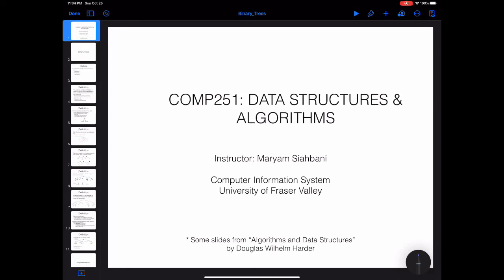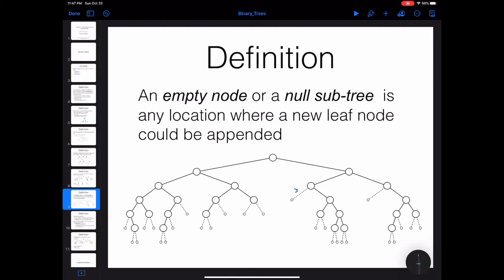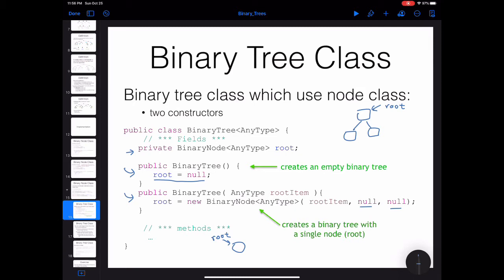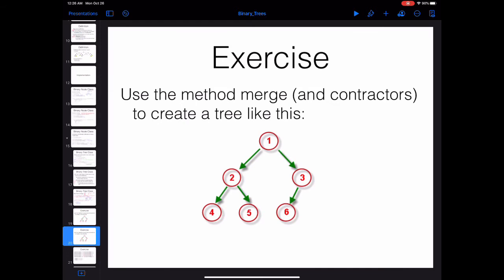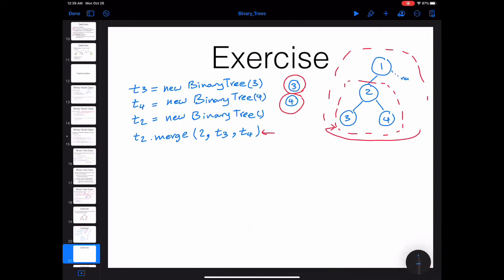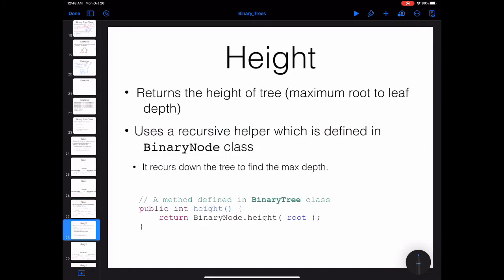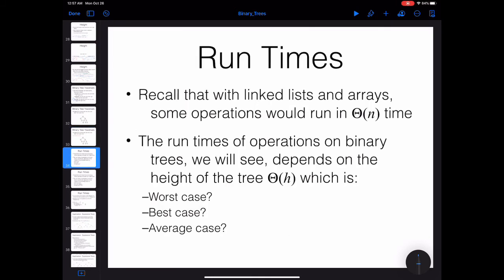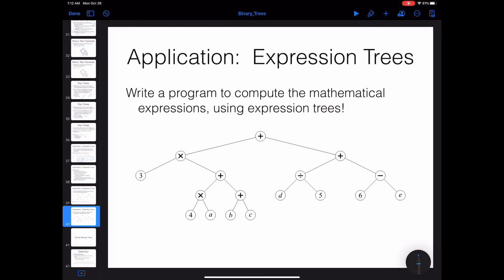COMP251 - Data Structures and Algorithms- Binary Trees - Part1